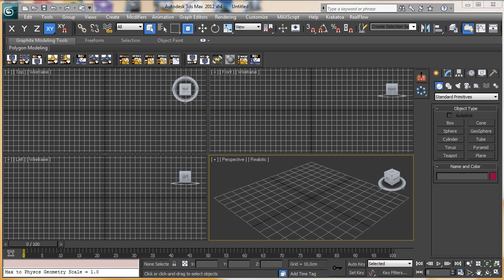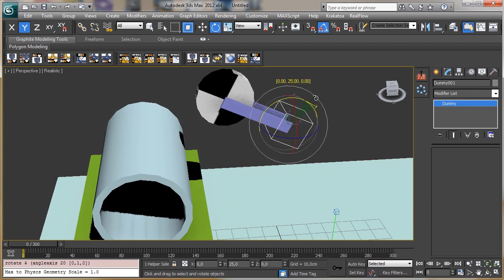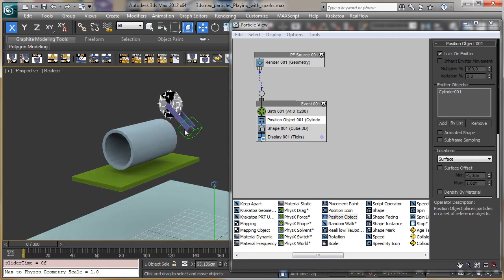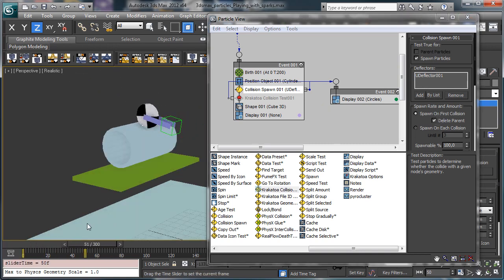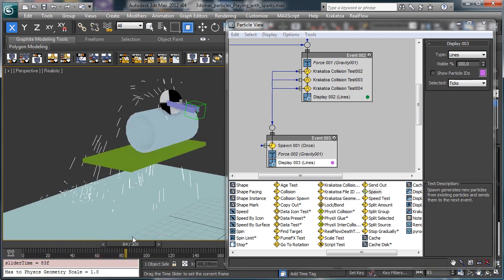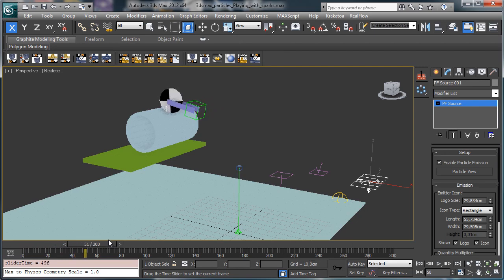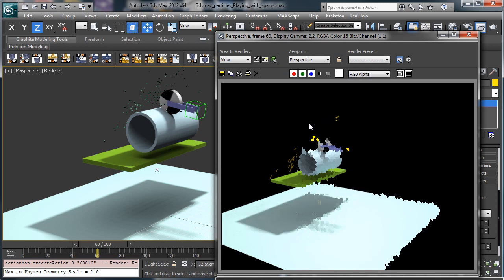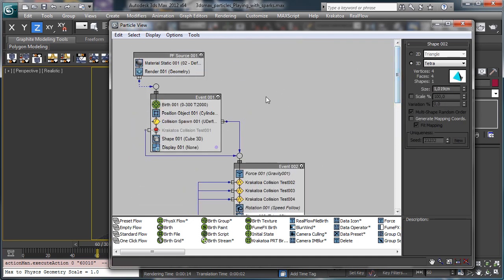3dsmax_particles_Playing_with_sparks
In this video for 3ds max we'll take a look at how we can create sparks using particle system. We'll prepare a really basic scene with some animated meshes simulating a tool colliding with an other object. During collision we'll create sparks created by dragging. To create the sparks we'll use PFlow working with simple forces as gravity, and detecting collision using the universal deflector and/or Krakatoa collision event. We'll see how to tweak dynamic behaviour to obtain a good result in a fast way. At the end we'll see a simple approach to shading and rendering.